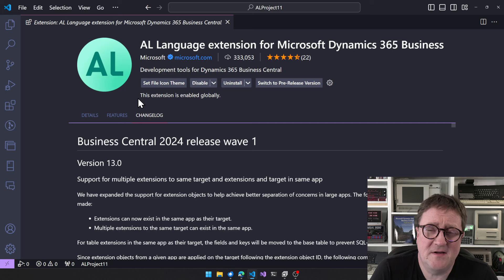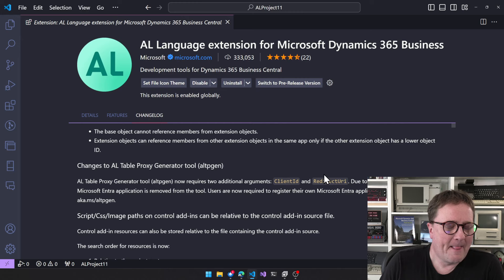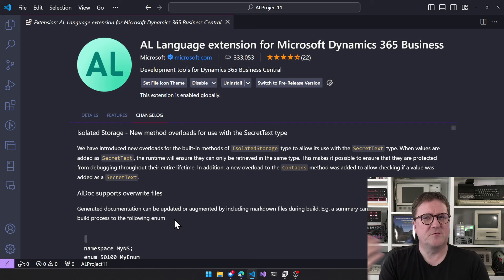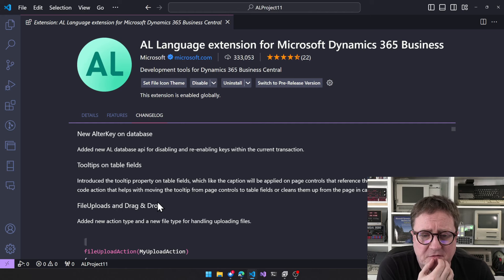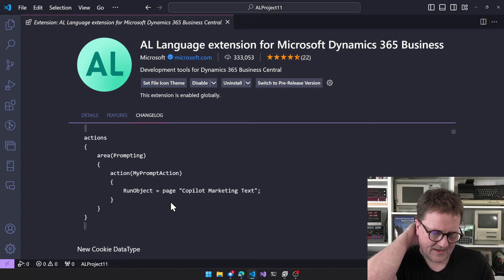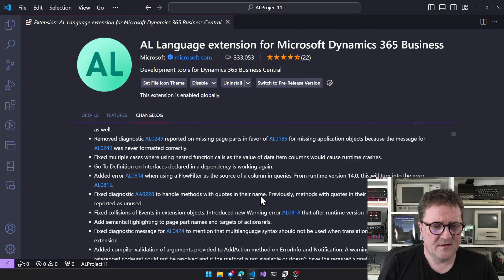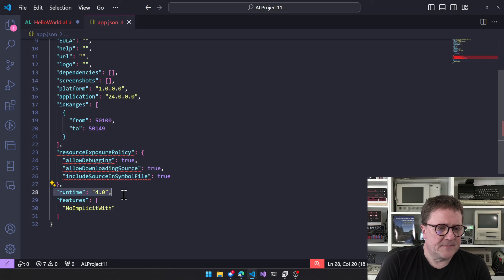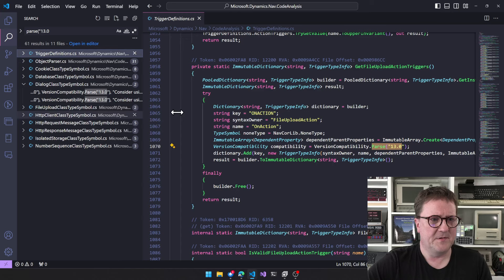What's new in AL for Business Central 2024 Wave 1 - The Hacker Edition